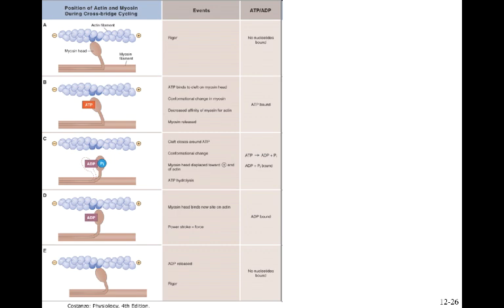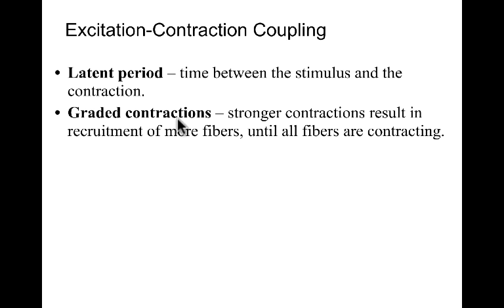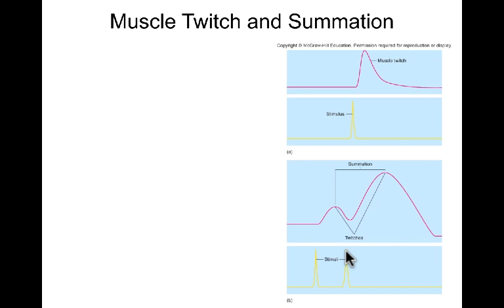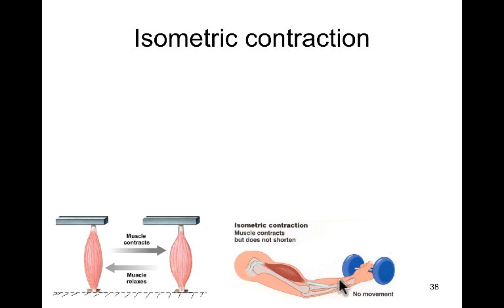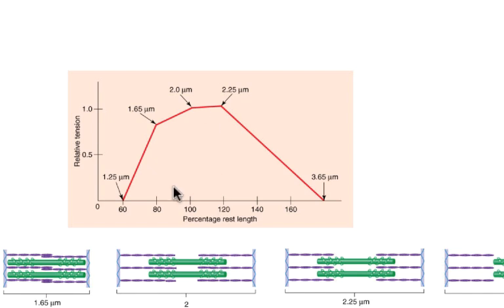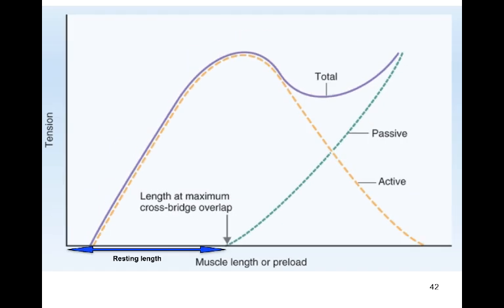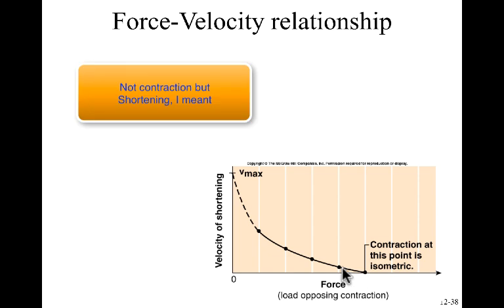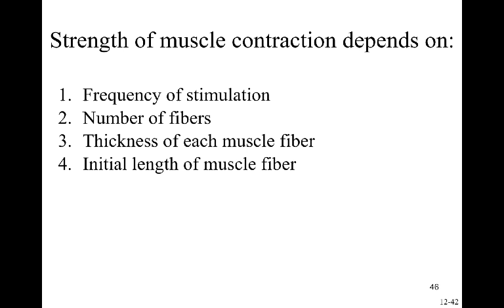Chapter 12 part 2